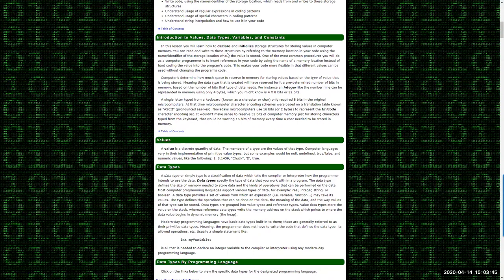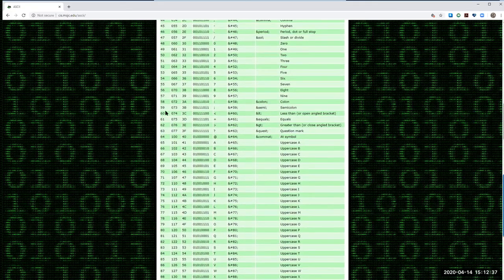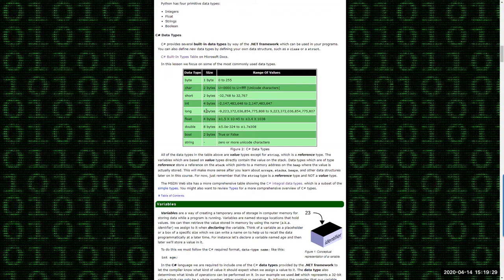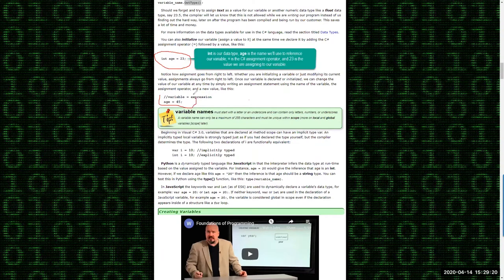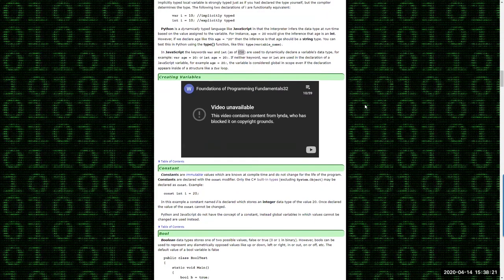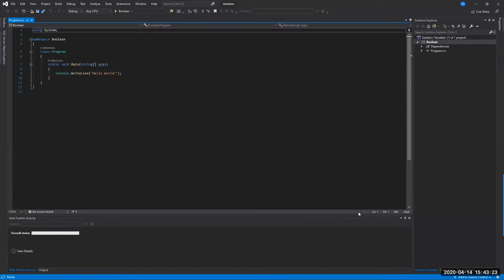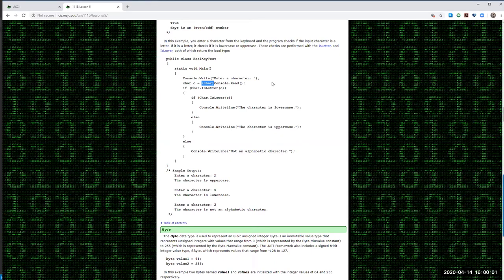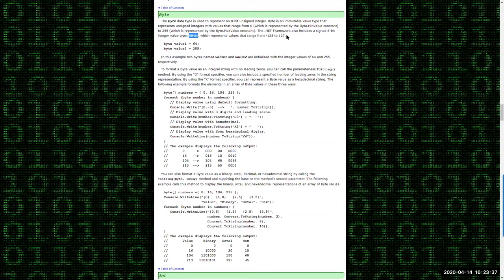CSIS 111B Lesson 5 Data Types